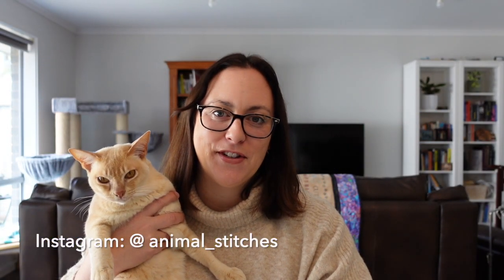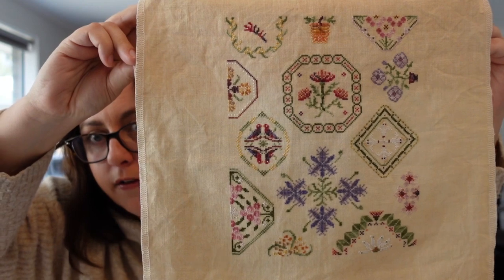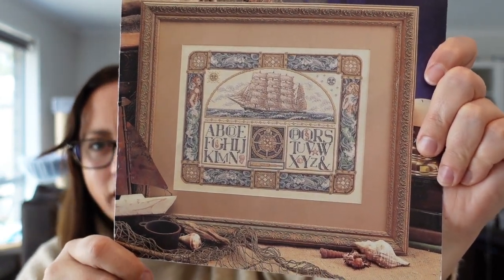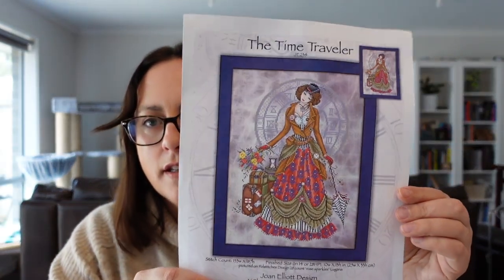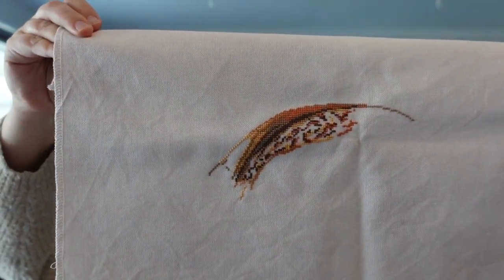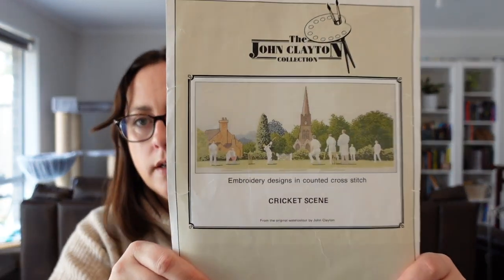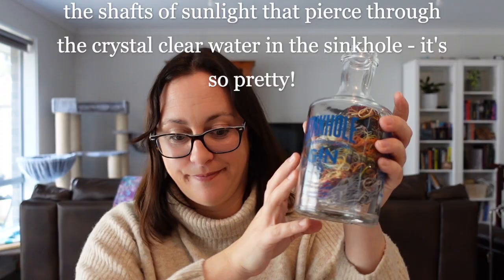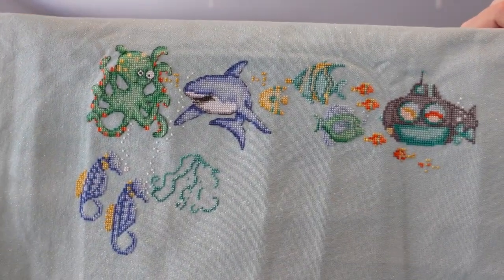Flosstube #45 - 2022 Mid-Year WIP Parade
These are the projects I shared:

~Finishes ~

1. Cryptid SAL by the Witchy Stitcher - 32 count linen in Duck Egg by Number12StitchCo (Etsy)
2. The Witcher by NeedleMinderLair (Etsy) - 25 count cream Lugana 1/1
3. Bushland Quaker by Mojo Stitches - 40 count linen in Weak Tea by JaysXStitch (Etsy)

1. Wonderland by Brooke’s Books (Etsy) - 28 count opal Silver Springs Lugana by Colour Cascade Fabrics
2. The Pilgrim by Long Dog Samplers - 36 count platinum linen, Silks4U PR011
3. Tradewinds by Teresa Wentzler - 32 count antique white linen
4. The Old Scot by Hands Across the Sea Samplers - 40 count cream linen, Soie d’Alger silk
5. Taj Mahal Mandala by Chatelaine - 32 count black linen
6. Firefly by Jenny Parks; a Gecko Rouge kit - 25 count lugana
7. The Time Traveller by Joan Elliott - 32 count linen in Gothic by Picture This Plus
8. Mermaid’s Folly by Courtney Collection - 40 count linen in Murky by Picture This Plus
9. Indian Model by Lanarte - 32 count even weave in Retreat Special by JaysXStitch
10. Hygge Stories by NewLeafCraft (Etsy - currently unavailable) - 28 count Brittney lugana in Aether by Chromatic Alchemy
11. Sea Glass by Carolyn Manning - 25 count antique white lugana
12. Tempest by Leilani Joy; a Gecko Rouge kit - 25 count lugana
13. Cricket Scene by John Clayton Collection - 32 count antique white linen
14. Animal Stacks by Plum Street Samplers - currently working on Sheep Heap - 36 count natural linen

~2022 New Starts ~

1. 2022 Mystery Stitchalong by Paine Free Crafts - Chris Dunn artwork - 32 count stormy sky evenweave
2. Warrior Woman by Medusa Dollmaker; a Gecko Rouge kit (my birthday start) - 25 count lugana
3. Under The Sea by Durene Jones, available through Lakeside Needlecraft - 32 count opal Murano in Caribbean Seas by Jodyri Designs
4. The Supernatural SAL by the Witchy Stitcher. 32 count linen in Cocoa Dust by Number12StitchCo.